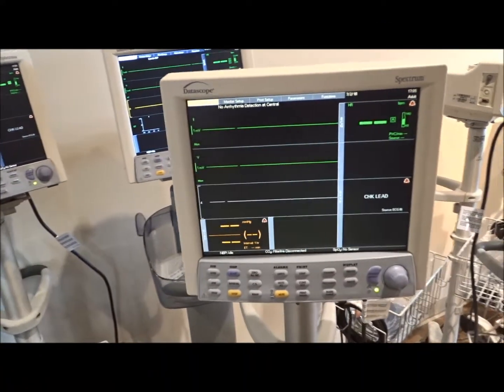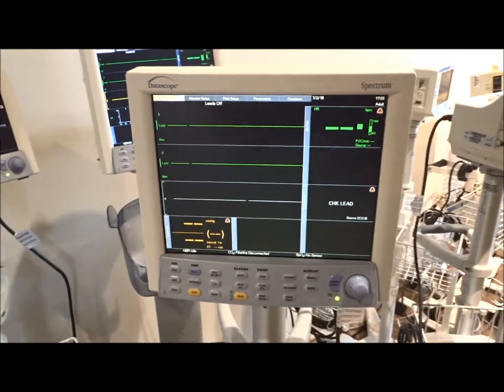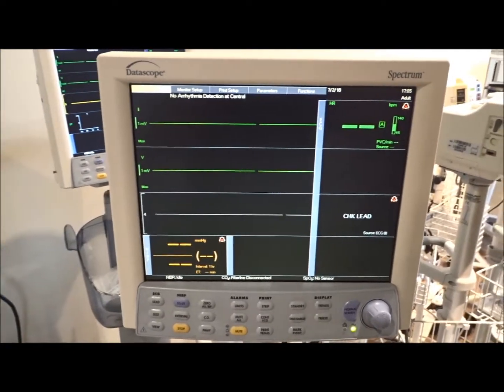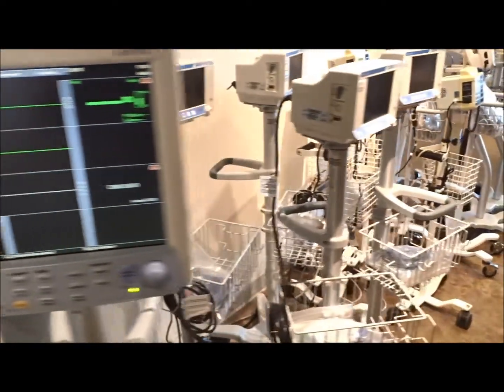Anesthesia ETCO2 Patient Monitors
We sell a wide variety of used - refurbished anesthesia monitors from Datex Ohmeda, GE, Datascope, Philips and other major brands. All monitors come with a 1 year warranty and are patient ready and bio-med certified.